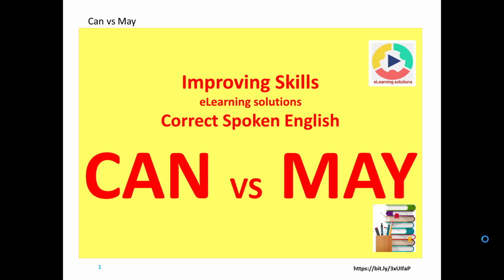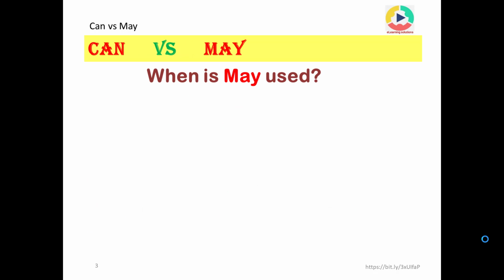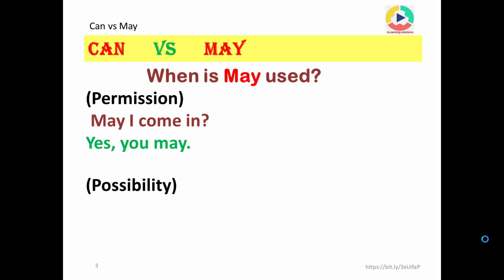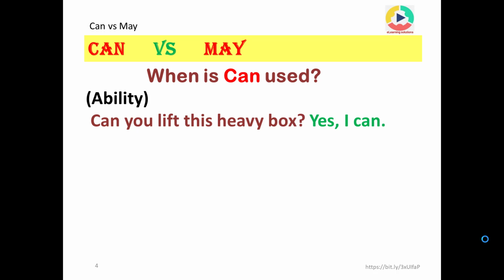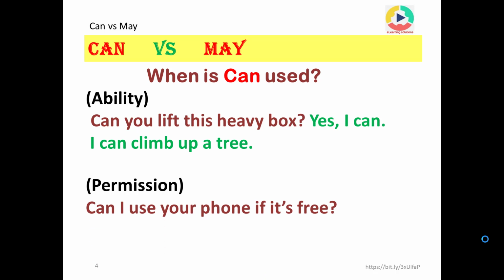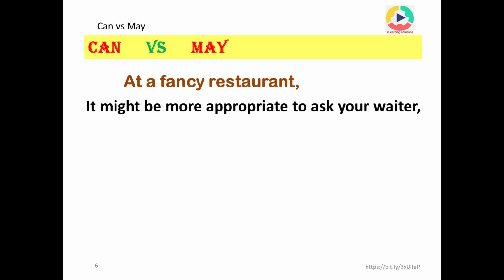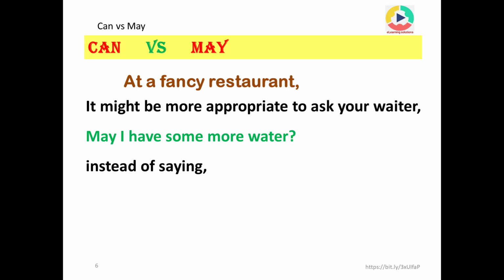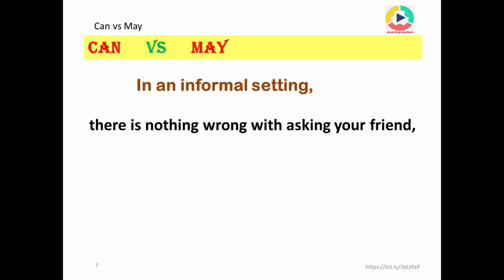CAN vs MAY. Speak Correct English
This video explains the difference between Can and May so that you can use it correctly in your Spoken English